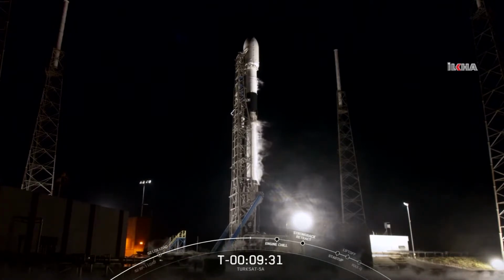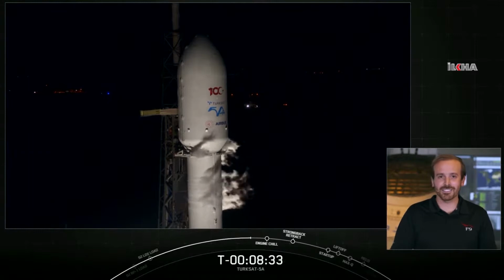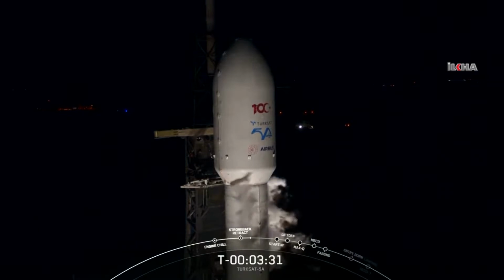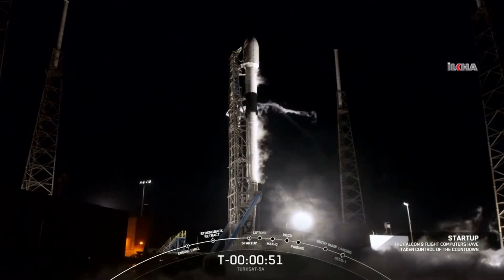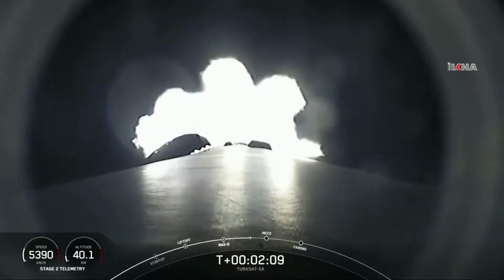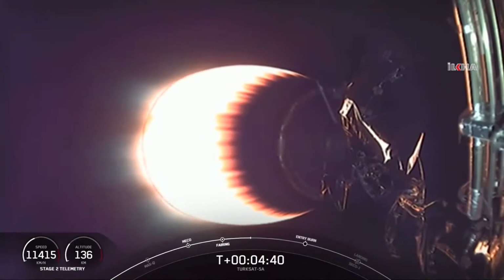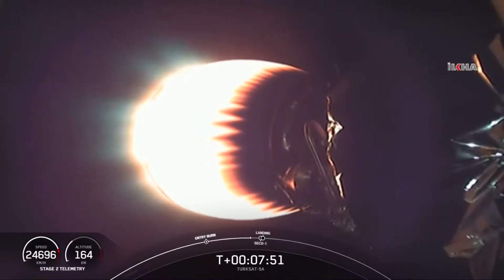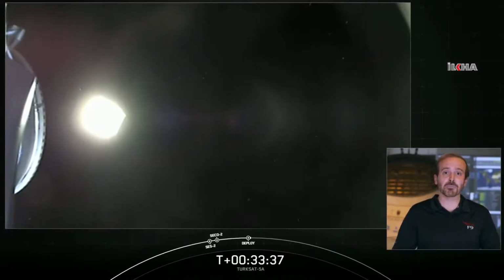SpaceX launches the Turksat 5A satellite for Turkey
SpaceX launched a Turkish communications satellite into orbit on Thursday evening.

Dear Viewers,

Without leaving the right and the truth, we aim at conveying all kinds of news expressing reality to the people objectively, without prejudice and in the fastest way as well as with the mission of being the voice of the oppressed, deprived and oppressed people who cannot make their voices heard with a sense of journalism sensitive to society in order to unveil the hidden, unseen or unwanted realities.

We have the vision to spread the news network all over the world, starting from the smallest settlement, especially in Turkey and the whole Islamic geography, and achieving an internationally accepted reputation by forming our structure in accordance with technological developments.

Undertaking this blessed mission since 2007, ILKHA continues informing public opinion accurately and quickly with for 13 years in 6 different languages (English, Turkish, Arabic, Persian, Kurdish-Kurmanji, Sorani-), by publishing local, national and World news that contain written reports, photos and videos.

If you want to learn about the unbiased, objective and right news, covering health, life, economy, family, children, education, culture, art, special report, Islamic World, foreign policy and so forth, please follow us.

ENGLISH

KURDISH-KURMANCI

ARABIC

KURDISH-SORANI

PERSIAN